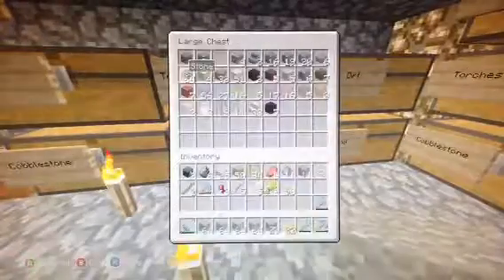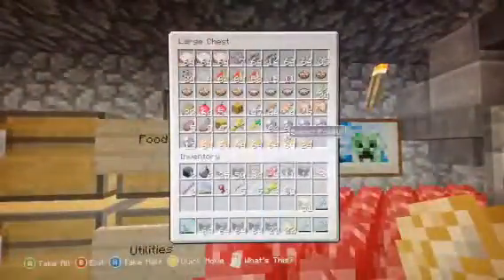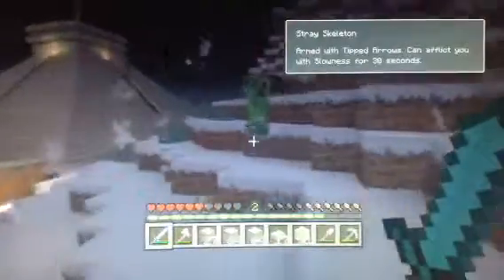Minecraft Survival Ep. 218: Mountain House